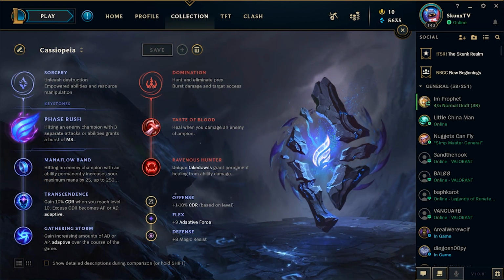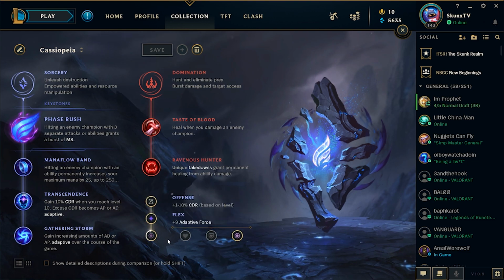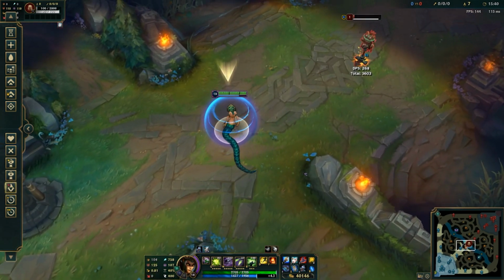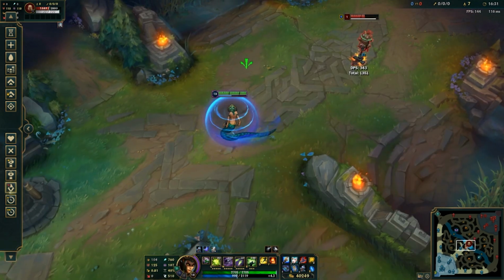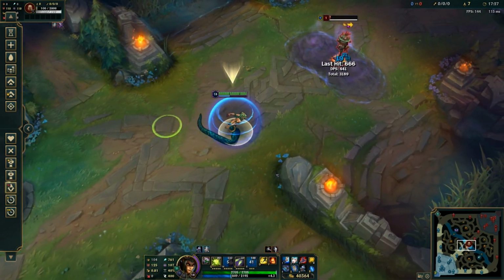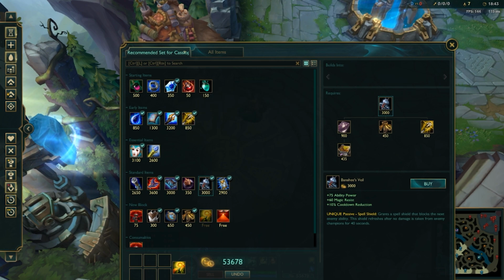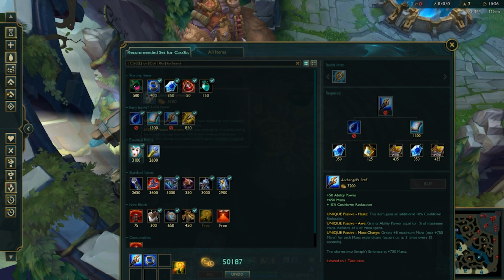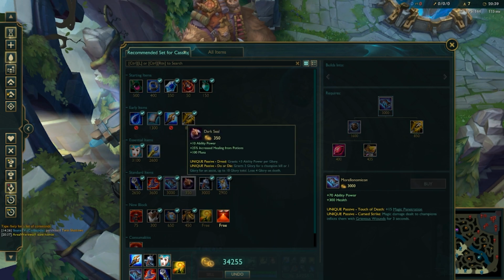CASSIOPEIA GUIDE COMBOS,ITEMIZATON, AND ABILITIES LEAGUE OF LEGENDS